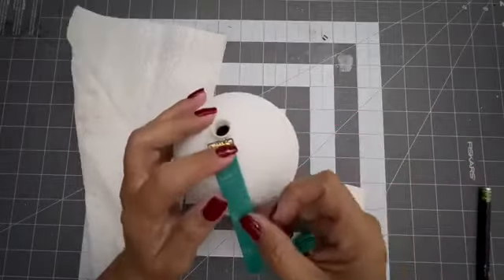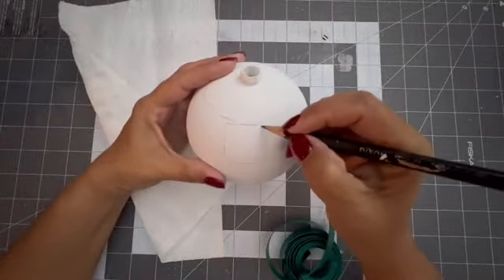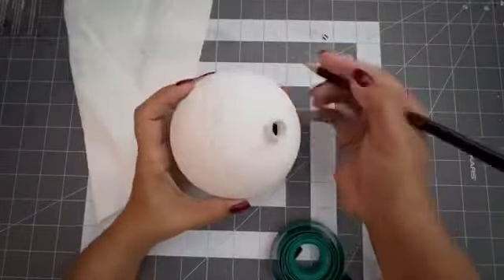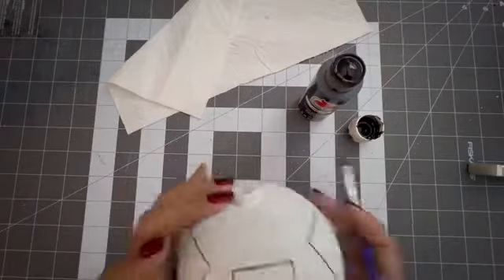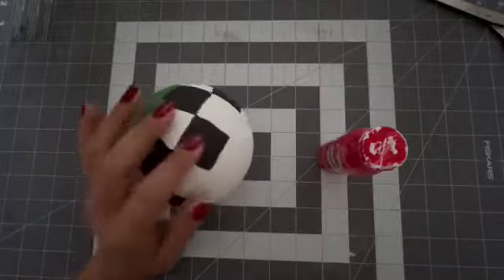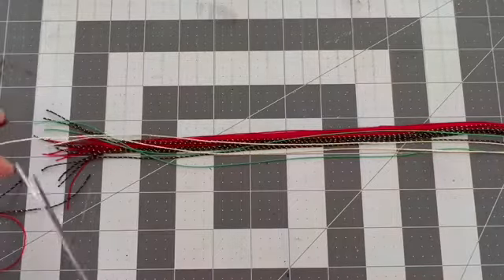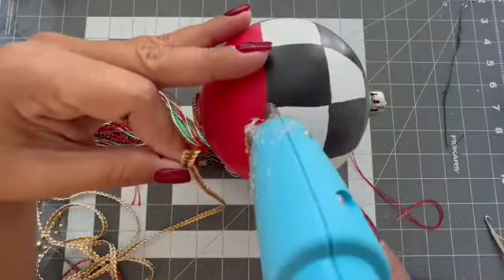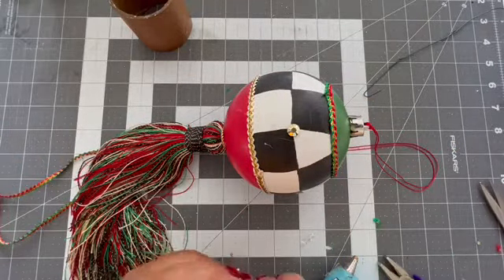Painted Christmas Ball Ornament Tutorial [ Mackenzie Childs Series #3 ]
Hello!
On this Christmas tutorial video, I made another ornament inspired on mackenzie childs theme. This christmas ball is easy to make. Hope this will inspire you to make your own christmas ornaments.